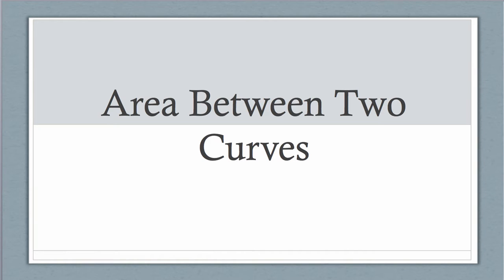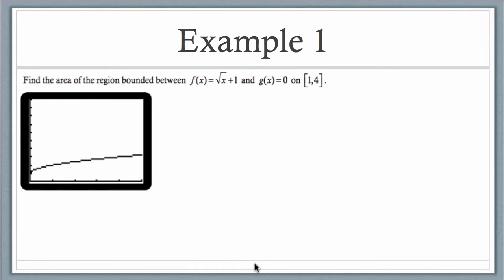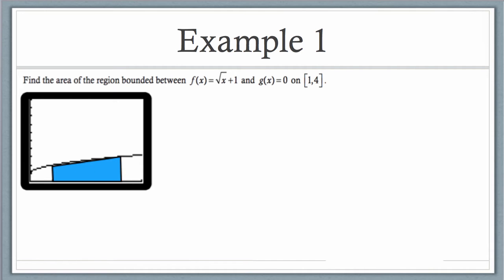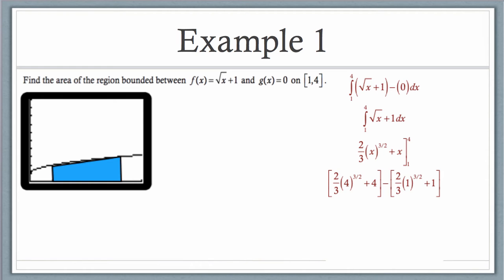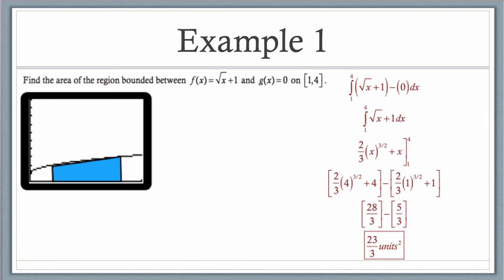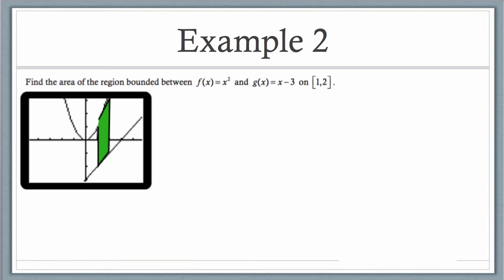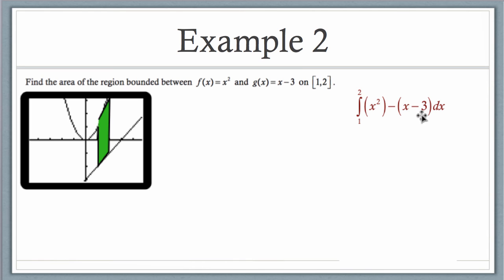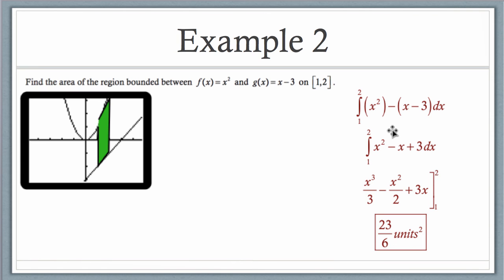Area Between Two Curves